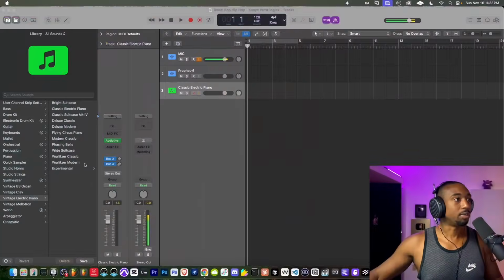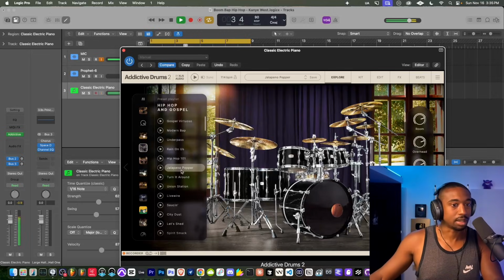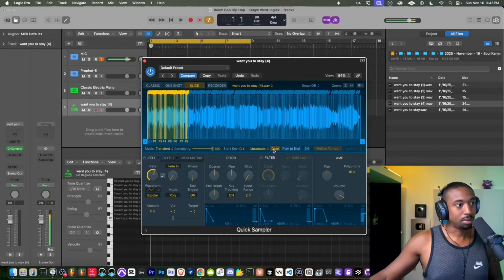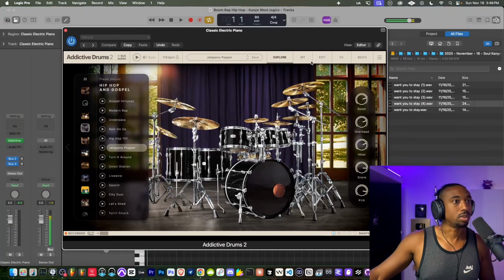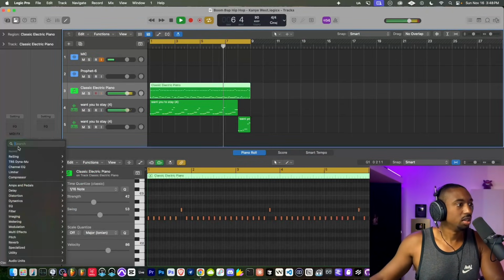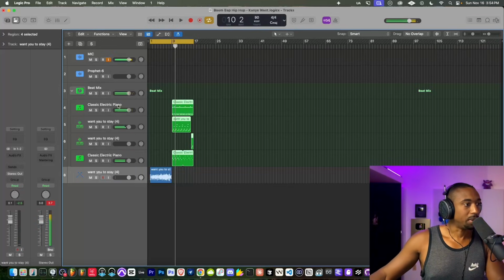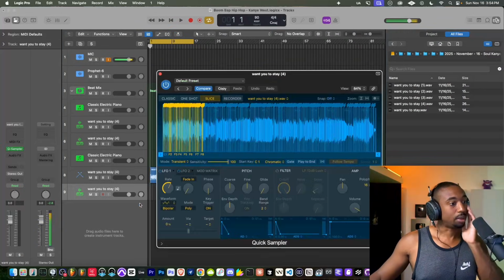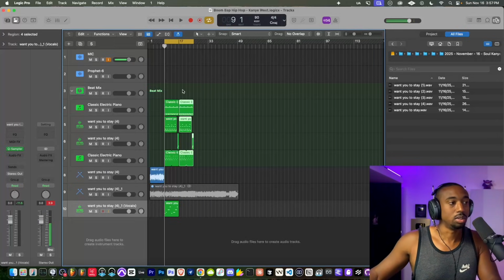I Made the HARDEST Kanye West Beat using THIS...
Addictive Drums 2 - Hip Hop and Gospel Pak